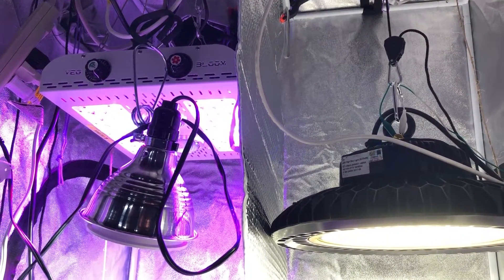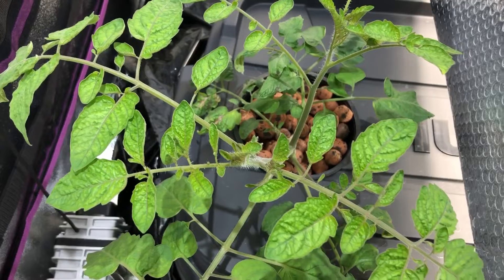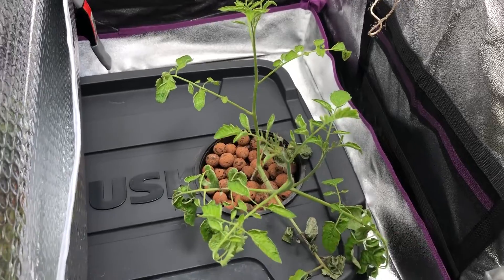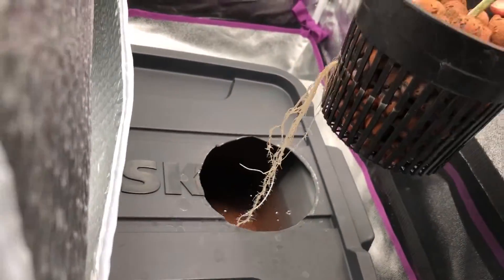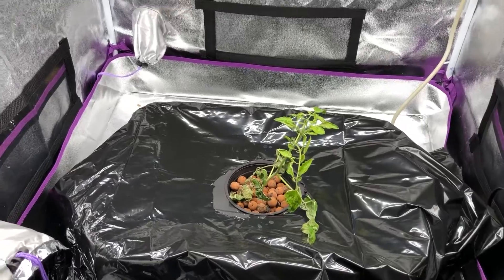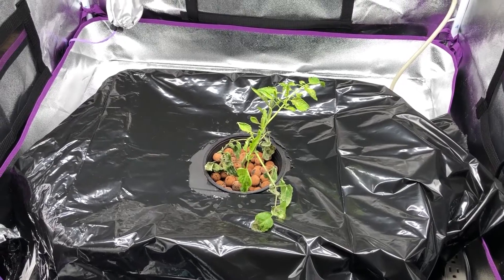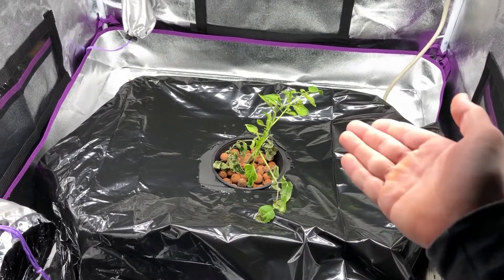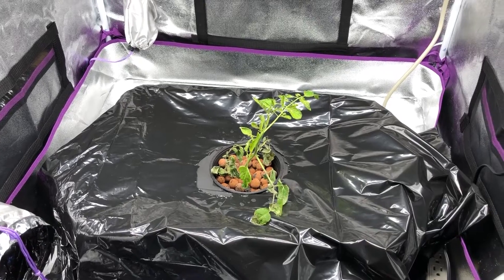MaxBloom vs High Bay LED Grow Light Ep. 14.55 (More Problems)